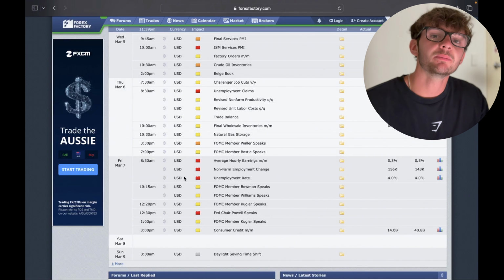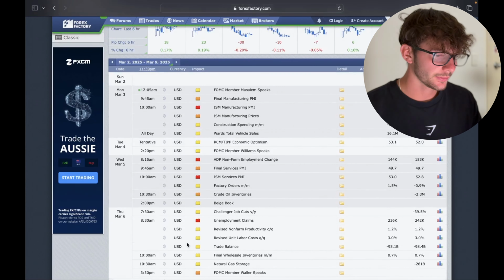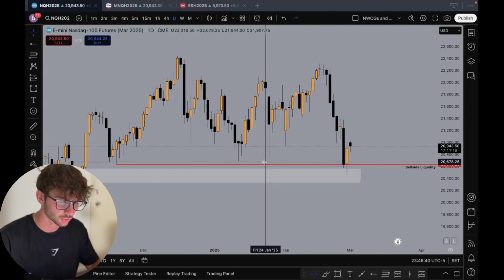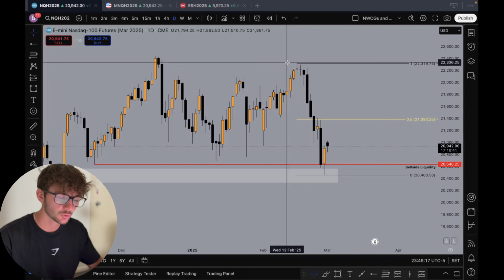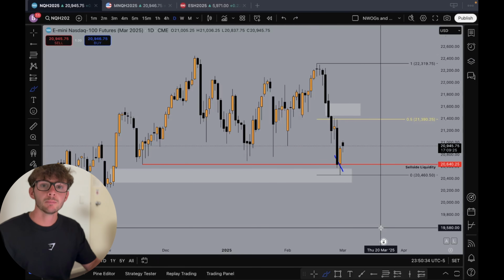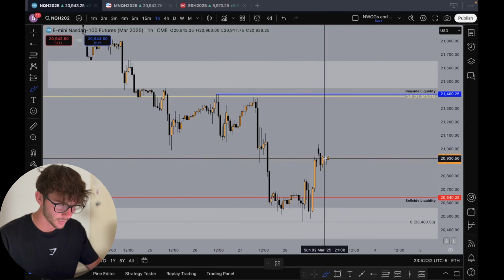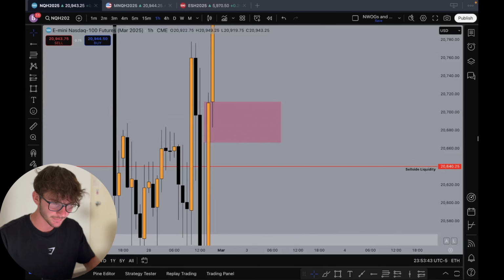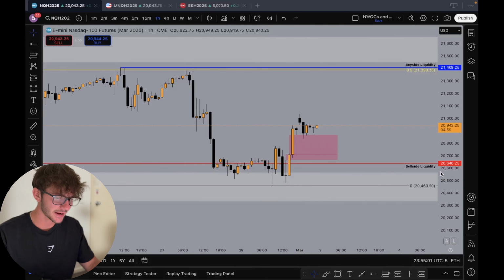How to Prepare For The Week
In this video you sit with me as I go over everything I would do to prepare myself for this week's trading.